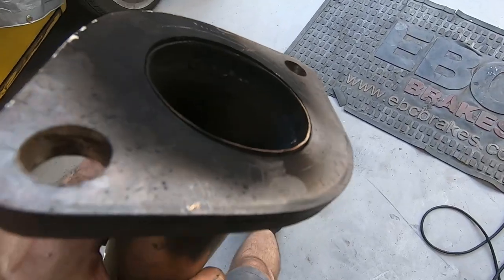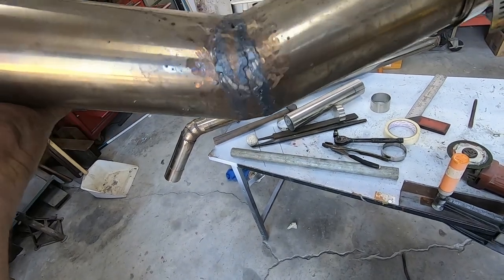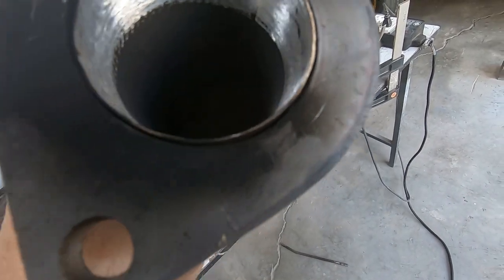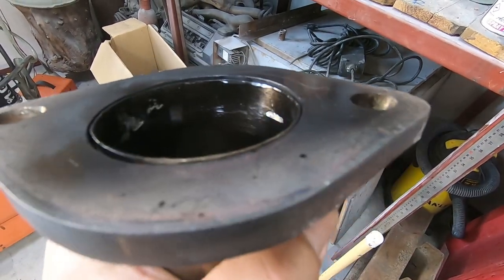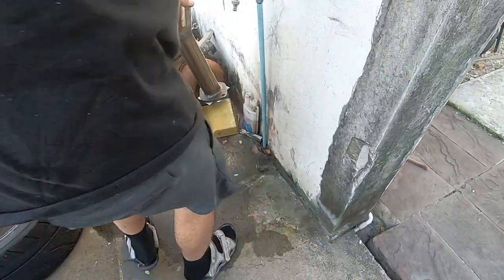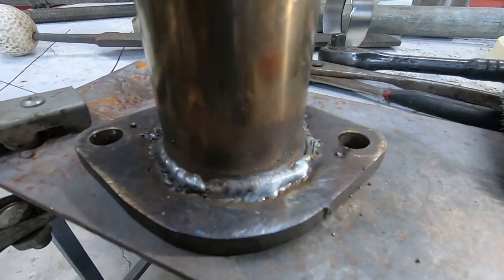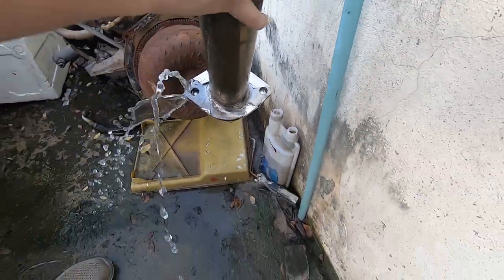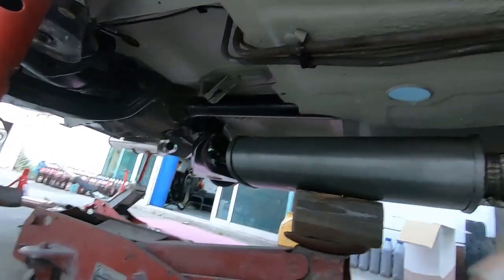[Ford Sierra Sapphire Cosworth] Repairing the exhaust on the sapphire